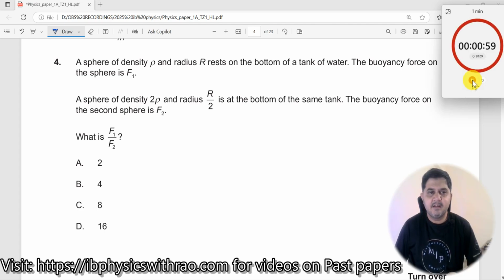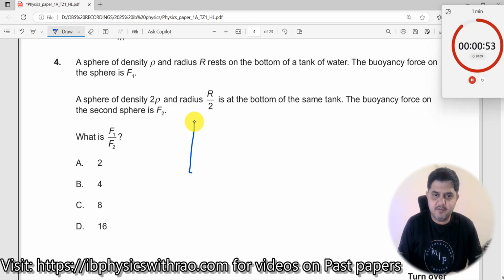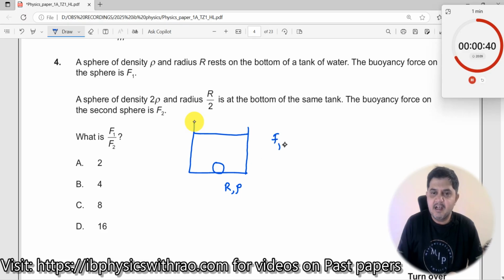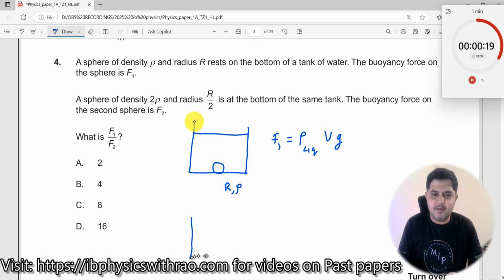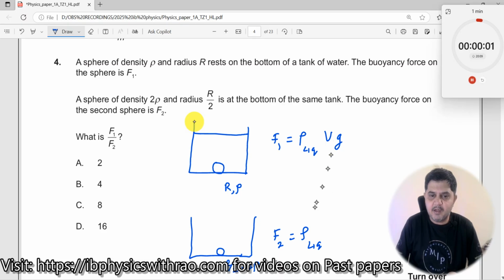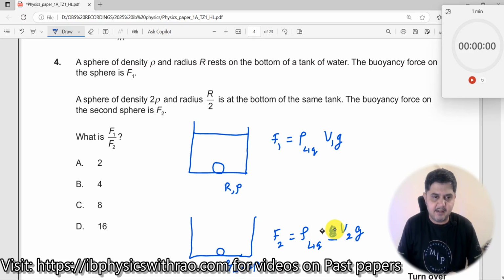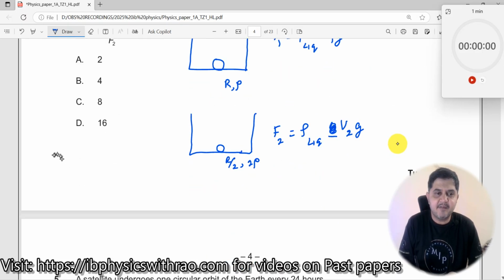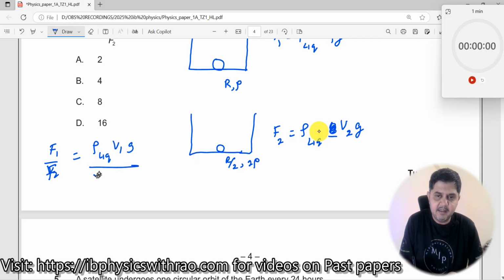4. A sphere of density r and radius R rests on the bottom of a tank of water. The buoyancy force on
A sphere of density r and radius R rests on the bottom of a tank of water. The buoyancy force on
the sphere is F1
 A sphere of density 2r  and radius R
 2 is at the bottom of the same tank. The buoyancy force on
the second sphere is F2
 What is F
 F1
 2